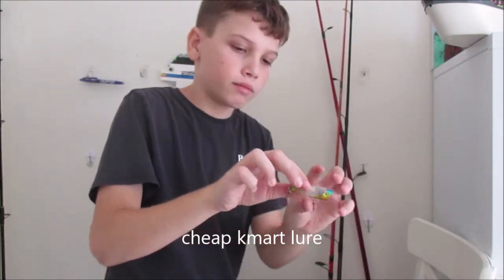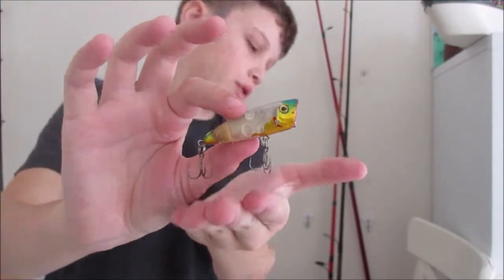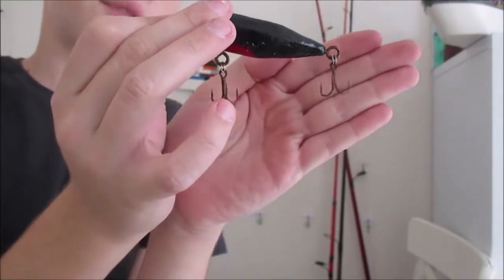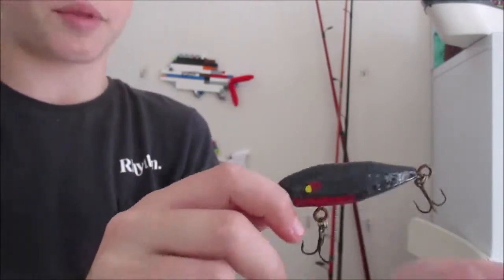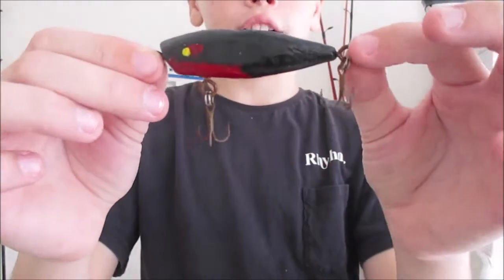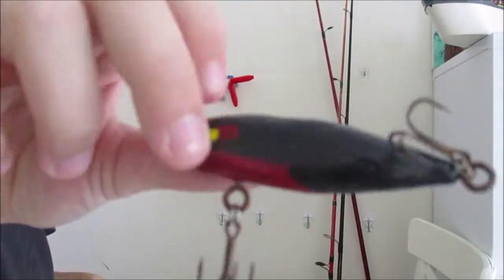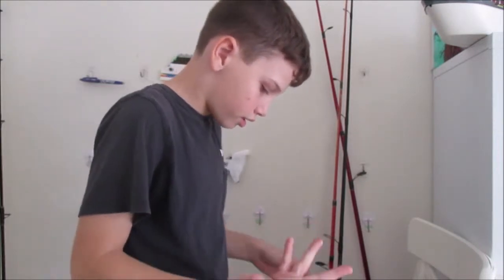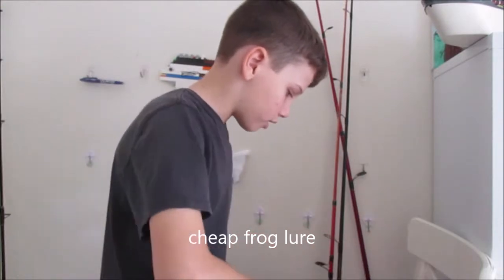whats in my tackle box bream topwater